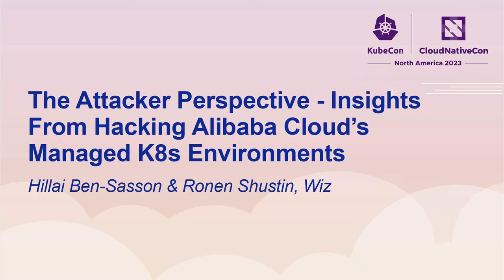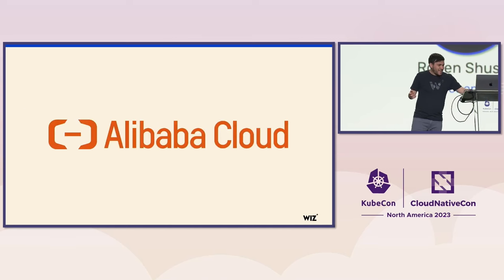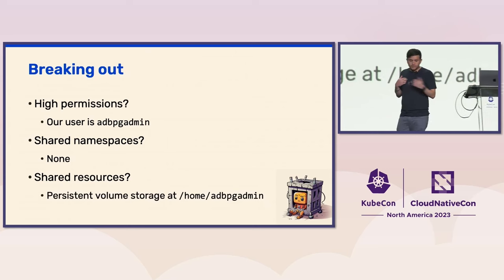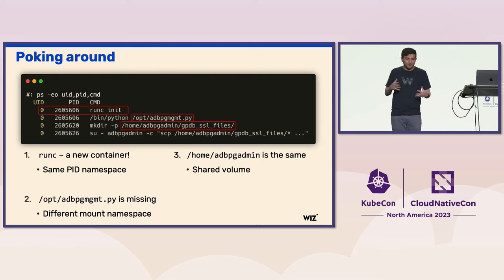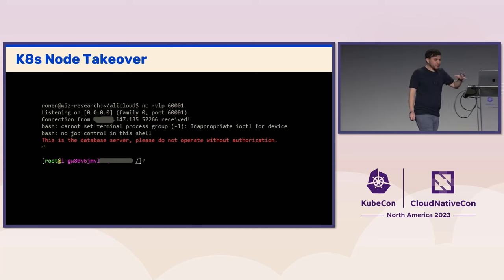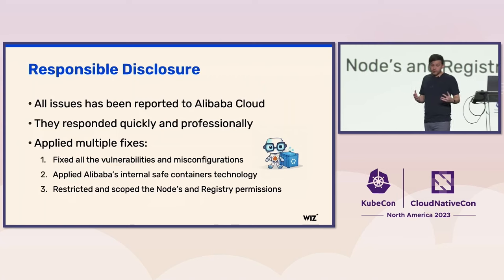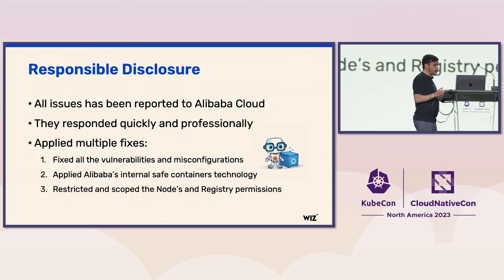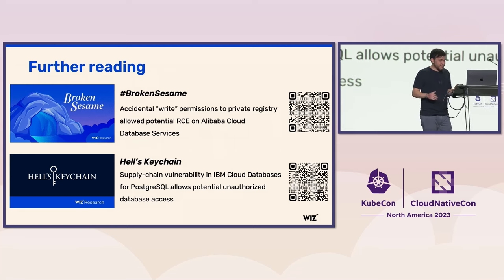The Attacker Perspective - Insights From Hacking Alibaba Cloud... Hillai Ben-Sasson & Ronen Shustin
The Attacker Perspective - Insights From Hacking Alibaba Cloud's Managed K8s Environments - Hillai Ben-Sasson & Ronen Shustin, Wiz

In this session, we will demonstrate a real-life case study of what an attack on a managed K8s environment looks like, by presenting our step-by-step engagement with Alibaba Cloud. We will begin as an external user, execute code in the managed environment, escalate privileges, escape containers, conduct lateral movement within the Kubernetes environment, and ultimately gain unauthorized read-write access to other customers' databases.

Our session demonstrates how chaining small configuration errors can lead to far-reaching consequences, such as a complete compromise of a managed cluster.

With a deeper understanding of real-world hacker operations in managed K8s environments, the audience will be able to strengthen their deployments and enhance their organization's security posture.